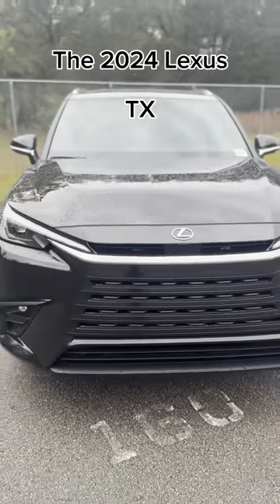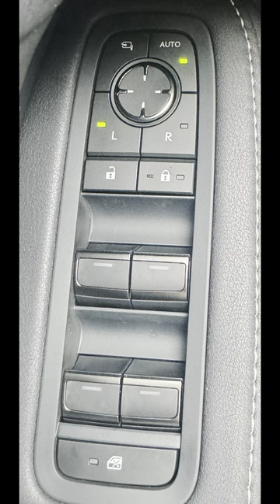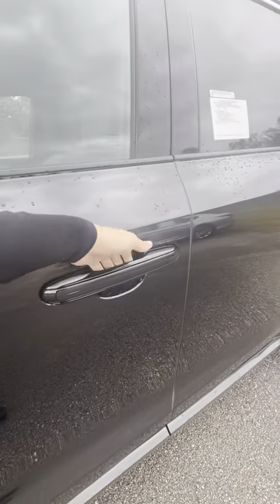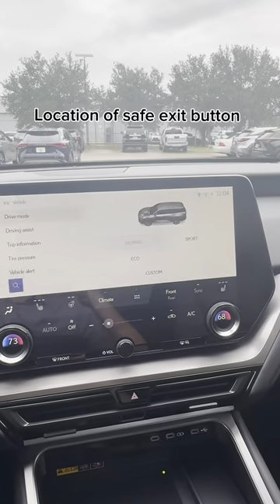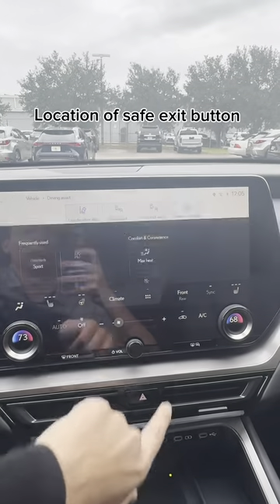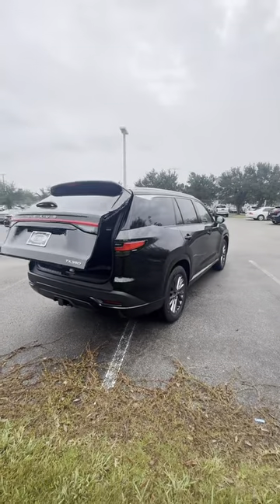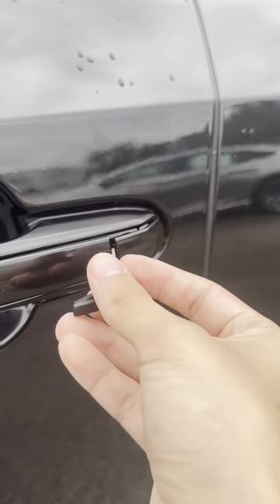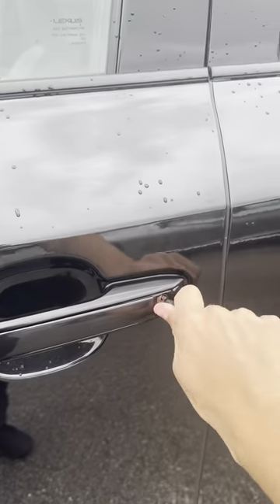First Look: Door Locks on the Lexus 2024 TX350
Joseph, a LexusTechnology Specialist at Lexus of OrangePark, gives us a quick glance at locking & unlocking functions on the 2024 Lexus TX350.